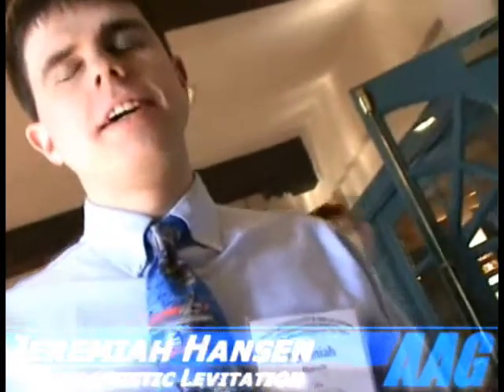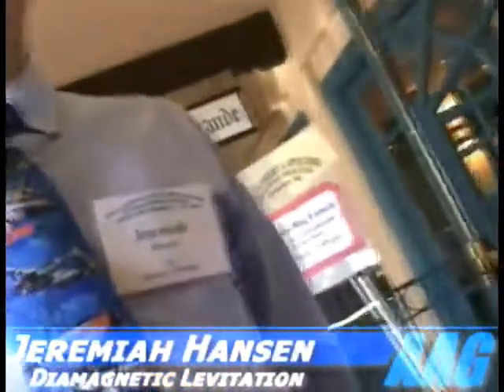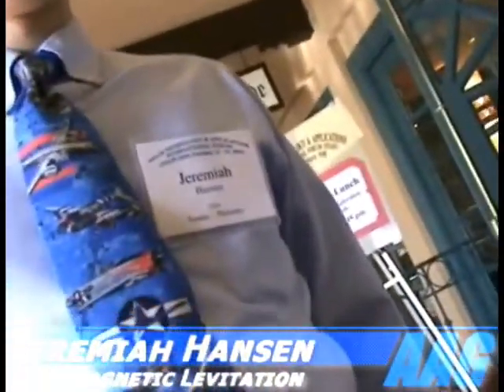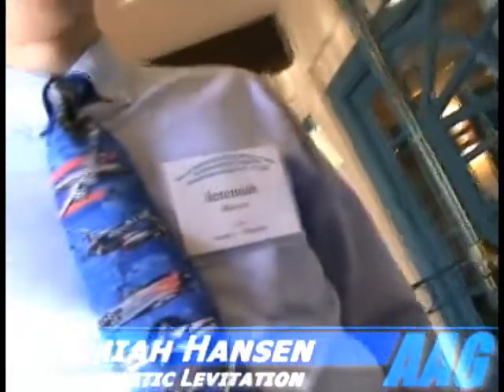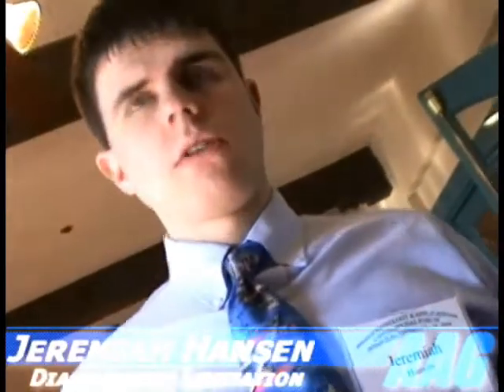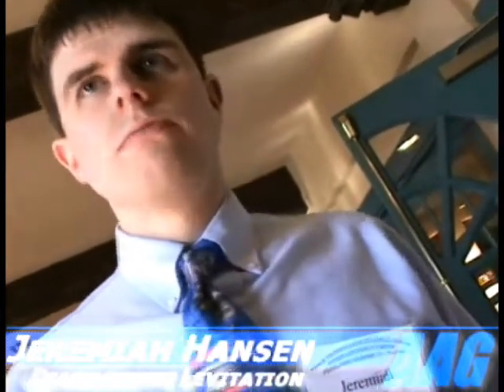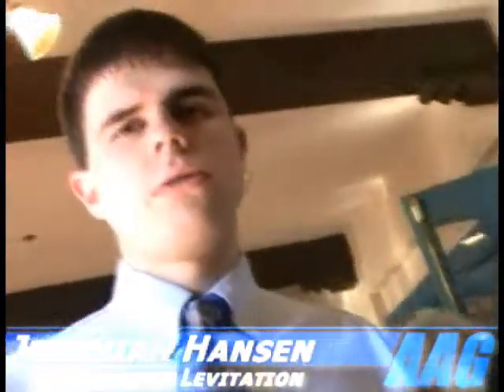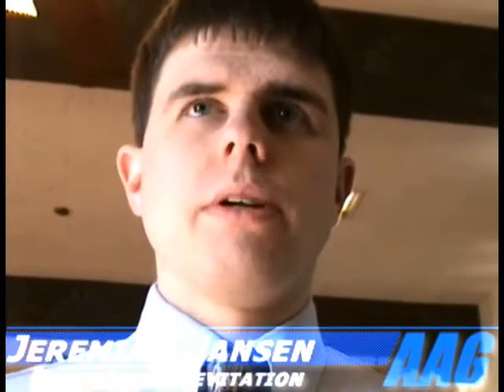Artificial Gravity with Jeremiah Hansen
- Artificial Gravity? Researcher Jeremiah Hansen describes how to use diamagnetism to create an artificial gravity field to keep your feet planted firmly on the deck of a spacecraft in a zero-g environment.

Ever wonder how the crew in Star Trek sticks to the floor despite the ship floating in space? Hansen argues that they could be using some kind of advanced diamagnetic system to literally push the crew down towards the deck, and he's come up with a scientific model to predict exactly how to implement it. Only one drawback -- it uses lots of power!

Hansen's inspiration came after seeing a short internet-video clip of a frog suspended in the air by a large magnetic field. Despite his realization that the enormous 14-tesla field used in the frog experiment isn't practical for space-applications given contemporary technology, he pushed ahead with a STAIF 2006 submission describing how diamagnetism may someday find very real artificial gravity uses in future space technology. The biggest benefit is simple: despite diamagnetism being many times weaker than it's common ferromagnetic counter-part, given a high-enough field strength, many substances exhibit diamagnetic properties, including the water composing over 70% of our bodies.